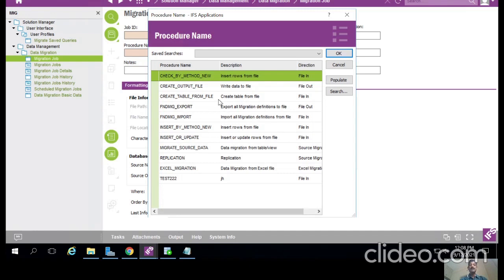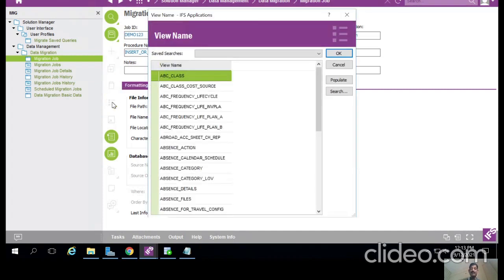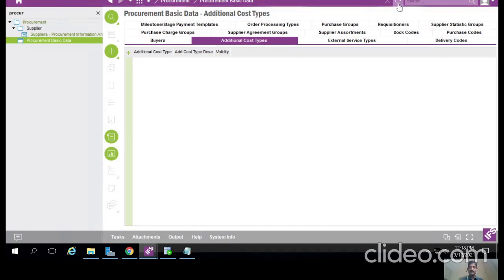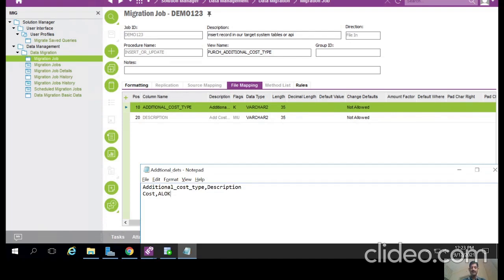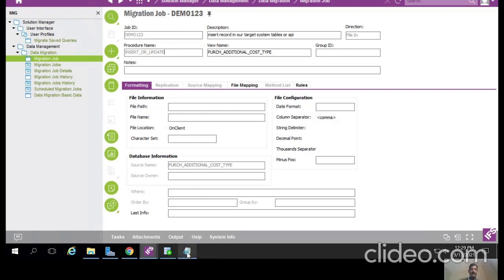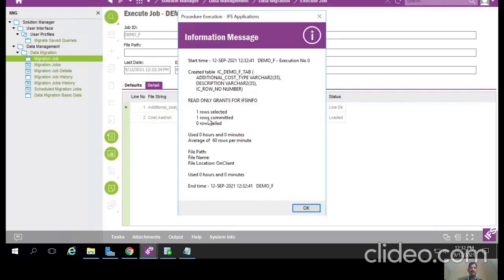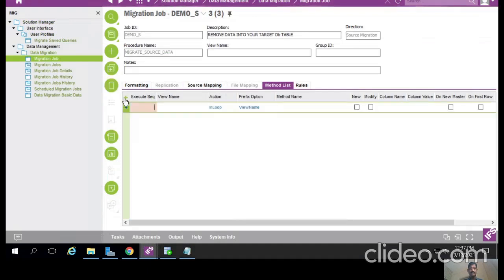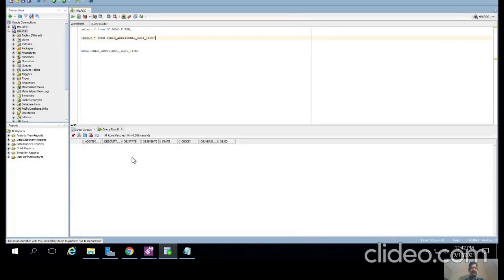Working with Data Migration on IFS 10 Application Part-1